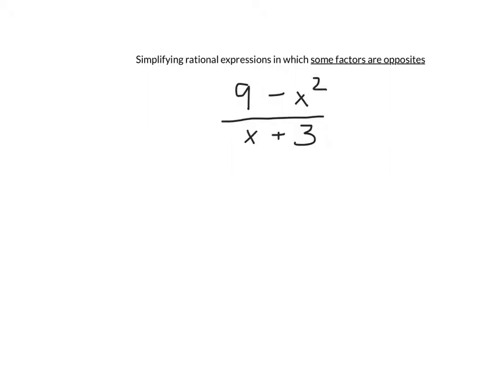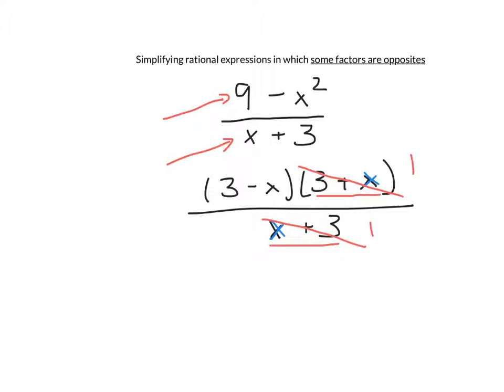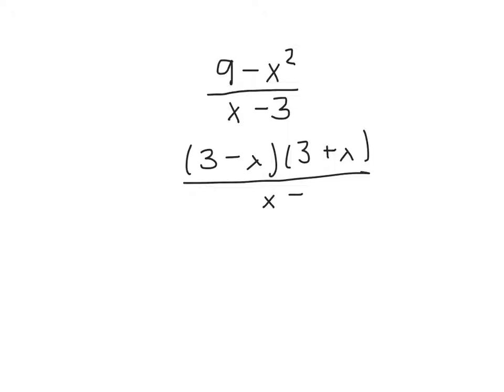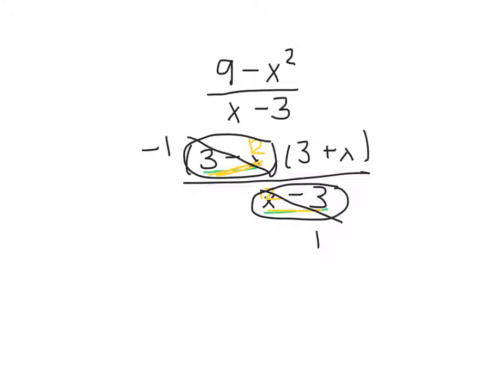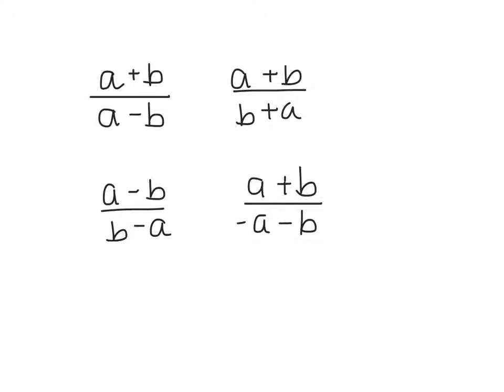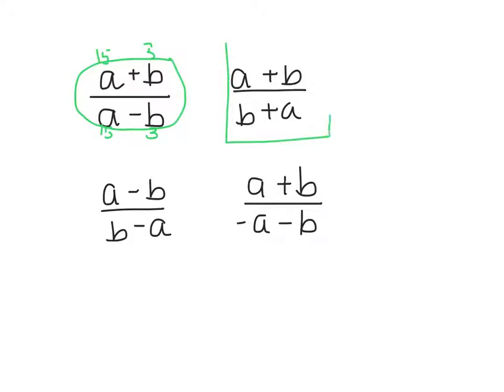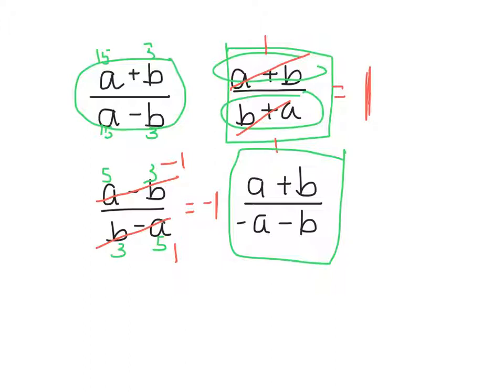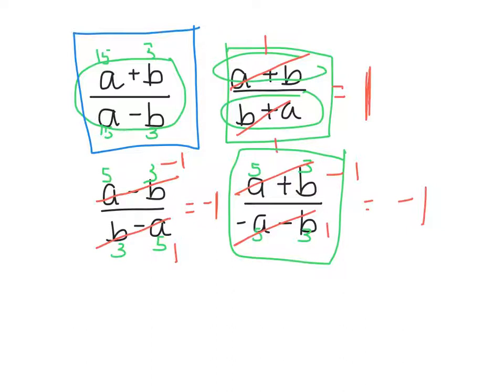Factors in Rational Expressions that are Opposites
This will help review and explain some essential algebra.  Be sure to see your teacher for more practice or other ways to look at this idea...Totally unprofessional production, but the information is good :-)